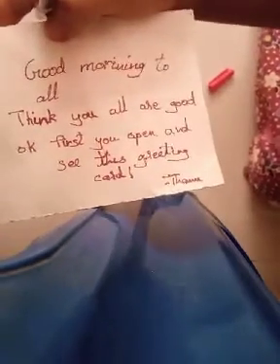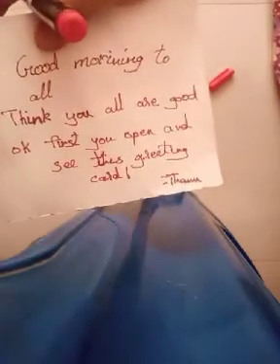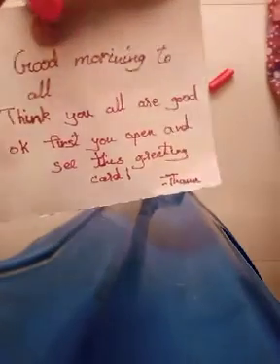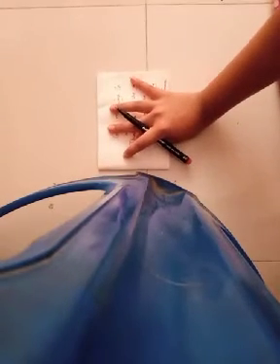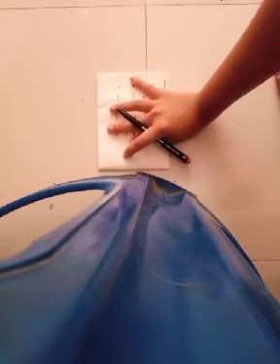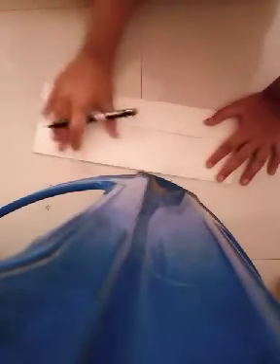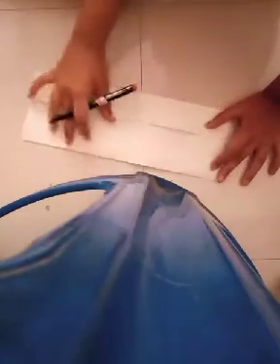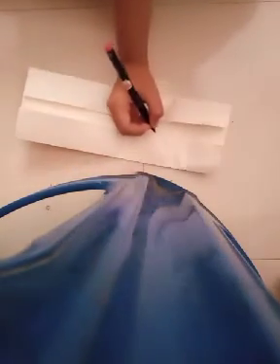how to make a good morning greeting card (happy talented world)